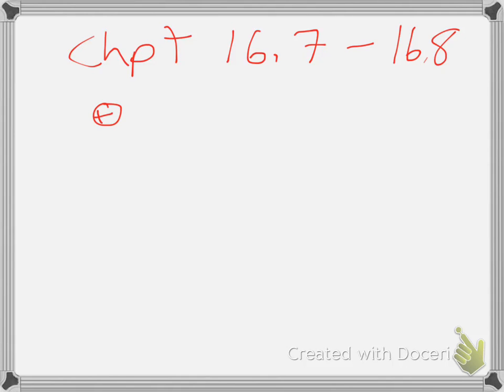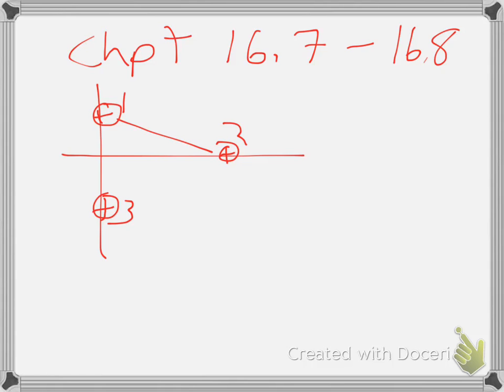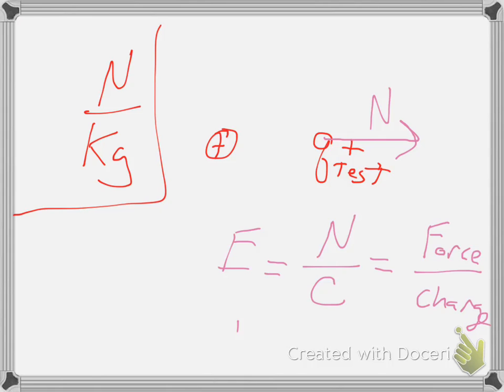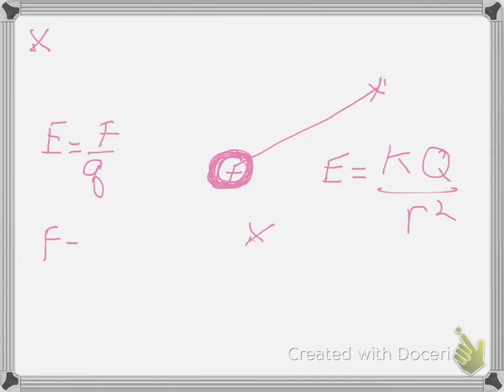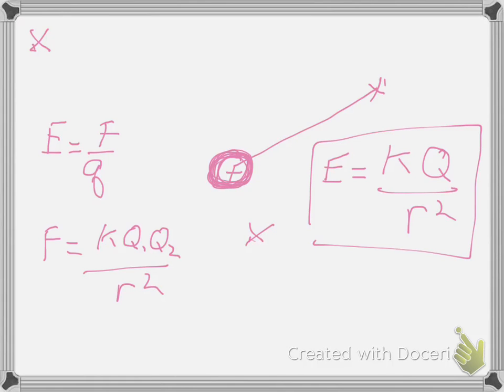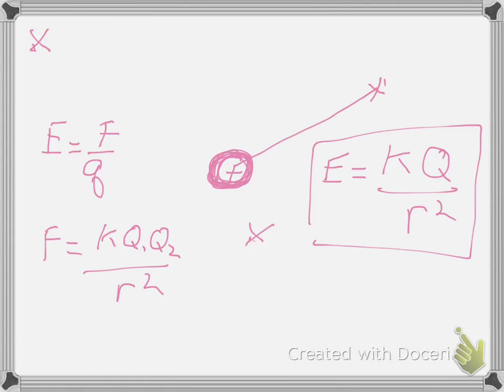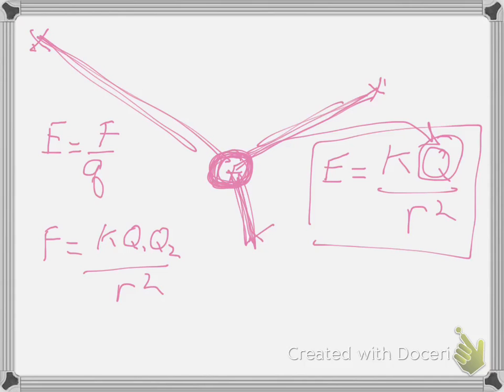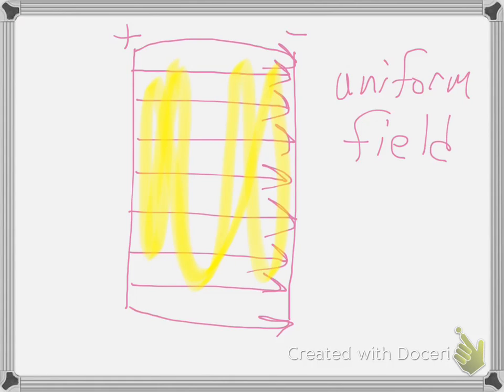fields and field strength